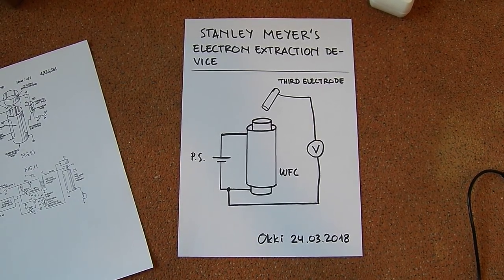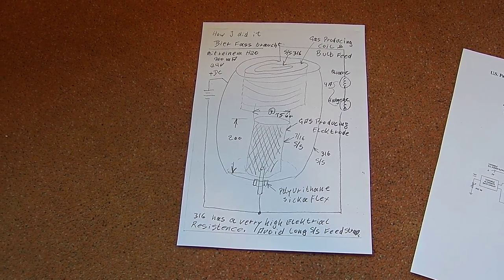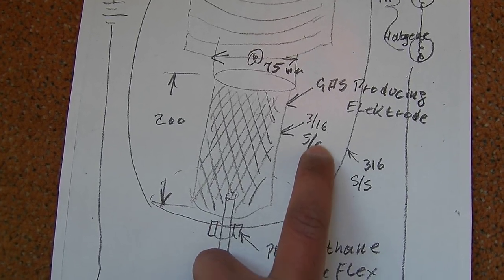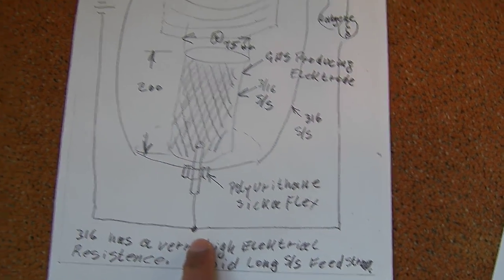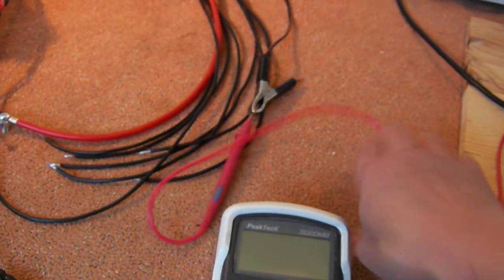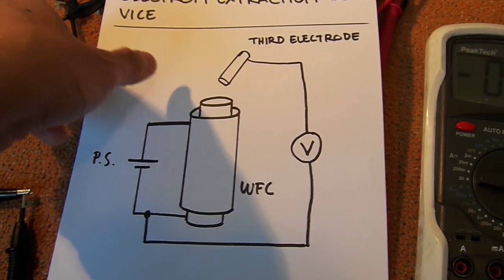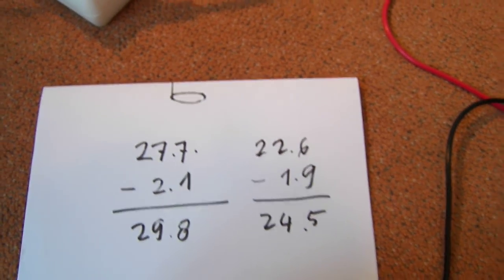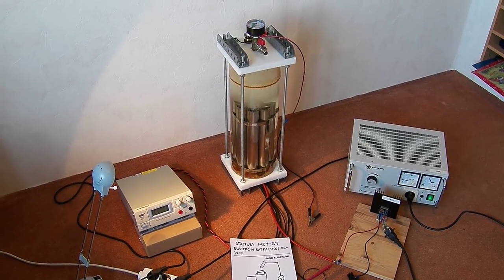Stanley Meyer's Electron Extraction Device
This is my understanding of Stan Meyer's free electrons extraction circuit. I think what he wanted to do with his circuit was to discharge his water capacitor. His cell was actually a capacitor with water as dielectric material. And we know that if we charge a capacitor until a certain level or if it is fully charged, a capacitor will behave like an open circuit. That's why we will get less gas production over time if we don't discharge our electrolyzer. We can see this clearly if we use high resistant dielectric material like distilled water.